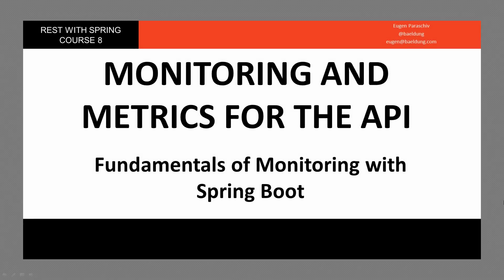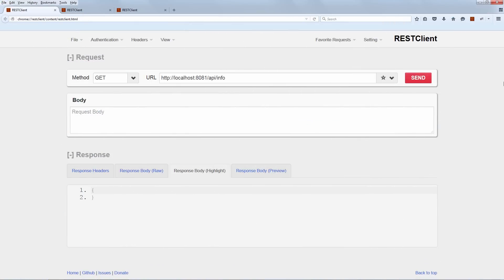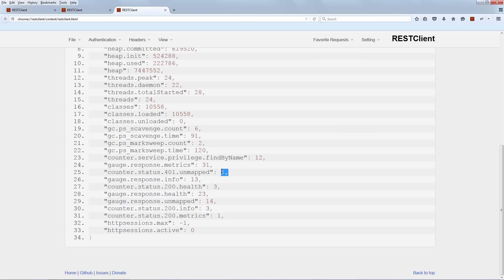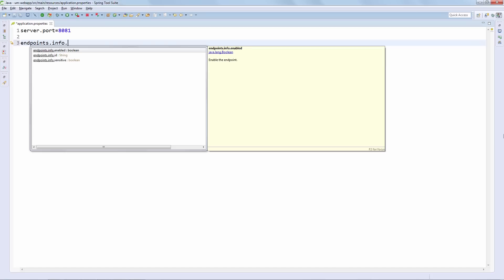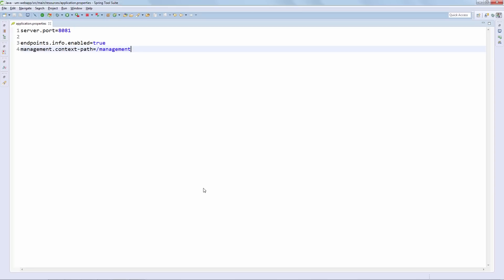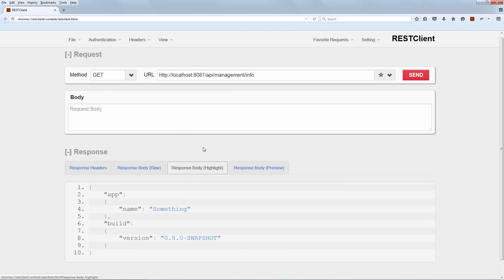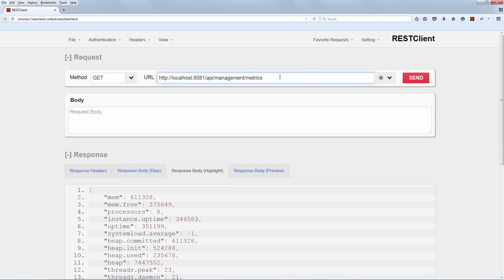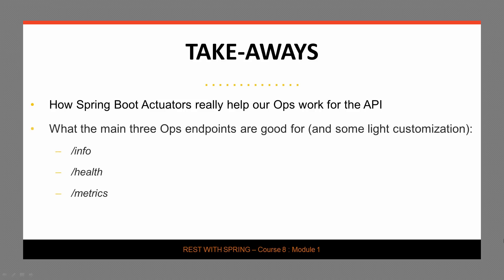Fundamentals of Monitoring with Spring Boot (RWS - Module 8 - Lesson 1)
Learn all about monitoring your API and tracking good, useful metrics from the start, using Spring Boot actuators.

This lesson is part of "REST With Spring" - Module 8 (Monitoring and API Metrics) - Lesson 1:

## Lesson Notes

We are going to use Spring Boot actuators to start tracking metrics and expose these via several endpoints:
- /info
- /health
- /metrics

# General Endpoint Configuration
We are also going to configure these endpoints via application.properties:
"endpoints.{endpointname}.{option}" - with the following options:
- id
- sensitive
- enabled

- ex: endpoints.health.sensitive=false

Other endpoint related options can be configured as well:
- management.context-path = actuators
- management.port = 8081

# The /info Endpoint Configuration
info.app.name = My App
info.build.version = @project.version@

Note how we are using the @@ syntax here to get the value of the property from the pom of the parent (after maven runs package)

# URLs for a local deployment
When you're deploying the sample application locally - you'll be able to hit the endpoints on the following URLs:

Note that the assumption here is that the deployment happens into a server running on port 8081 and the app will be deployed at the ROOT.

To learn more about monitoring a Spring REST API and how to further configure Spring Boot - check out the full course: